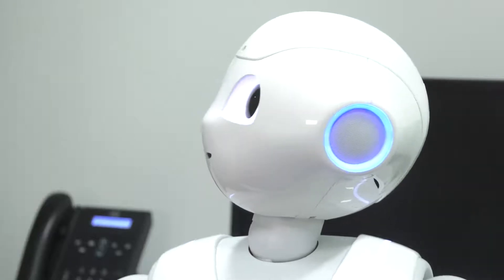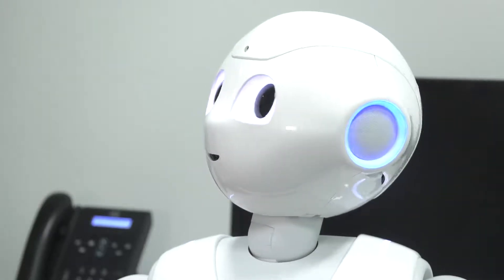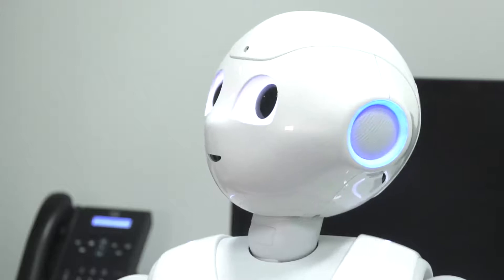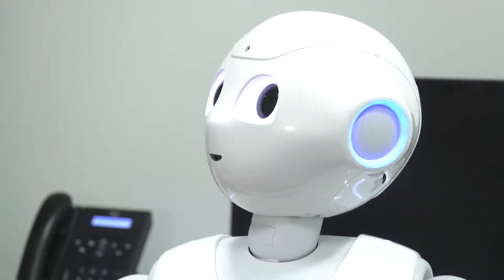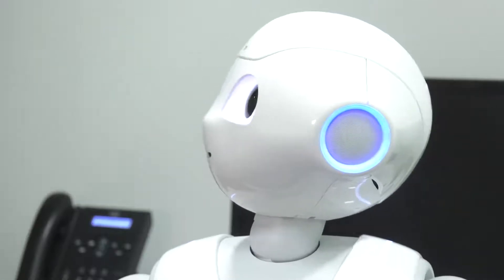Dr Mary Ellen Foster - research overview